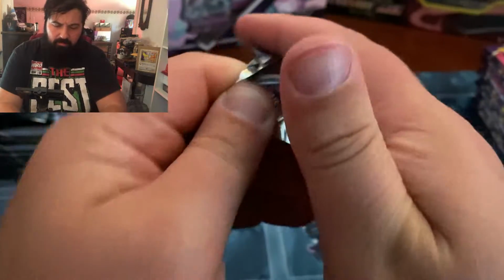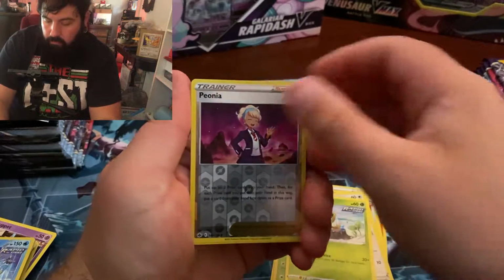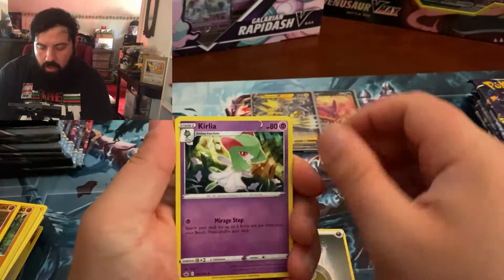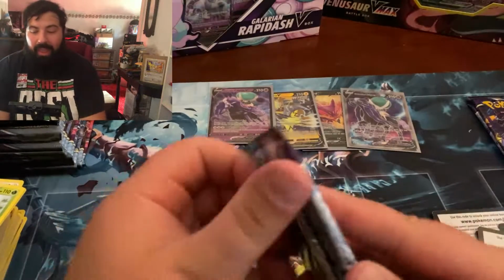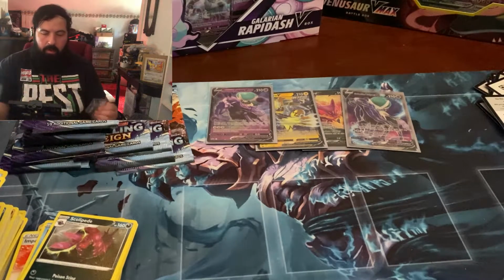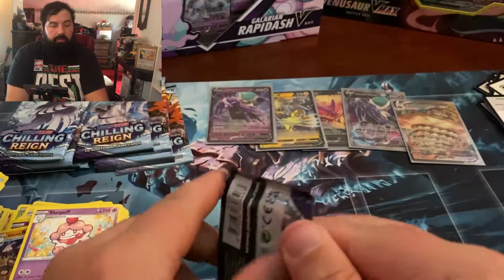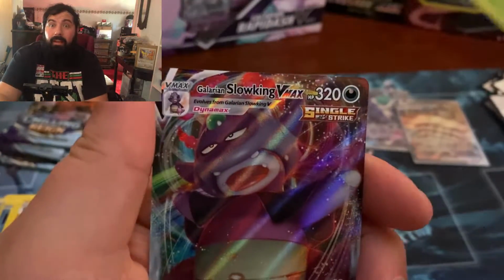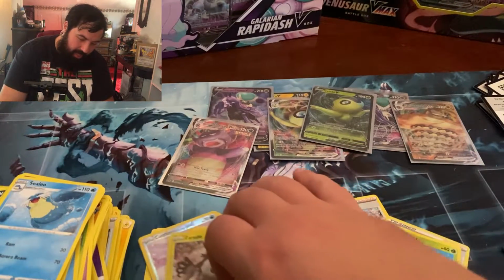Opening NEW Chilling Reign booster box !!!! can we get them all?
tell me what you think of the pulls and what you want down below!!!